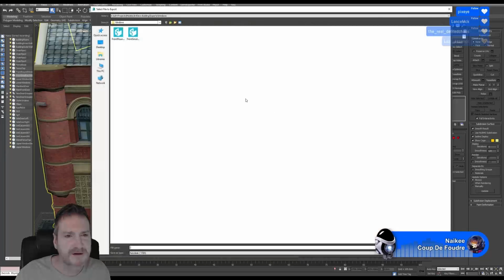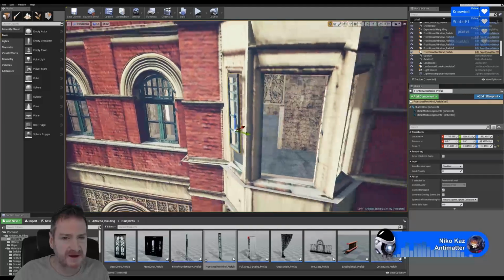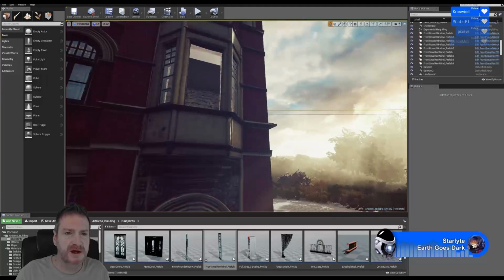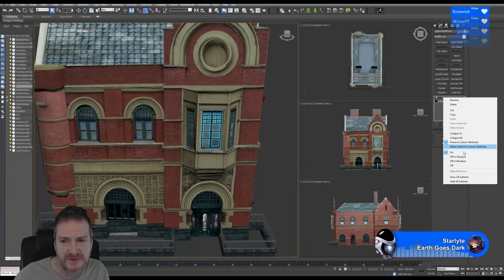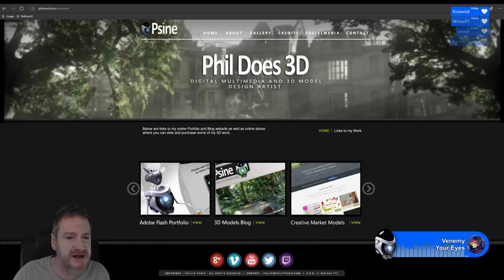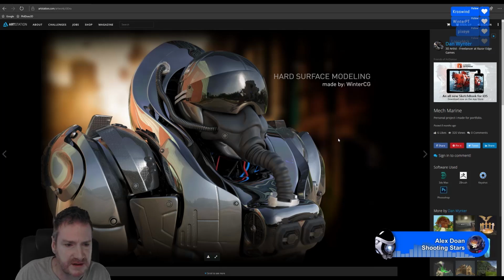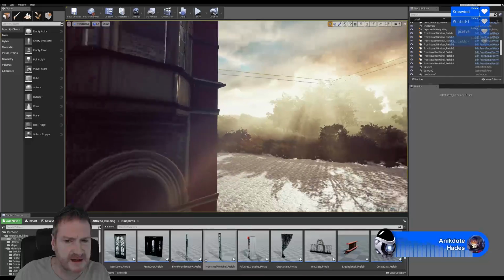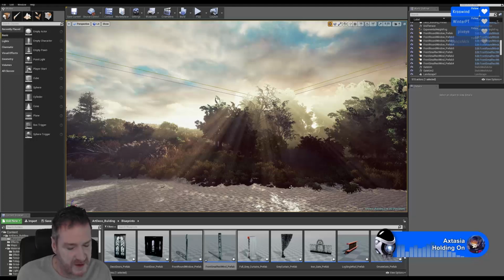Creating UE4 Outside Environment Stream 30 MAY 2017 - Part 2